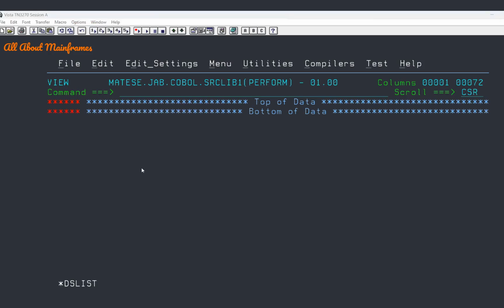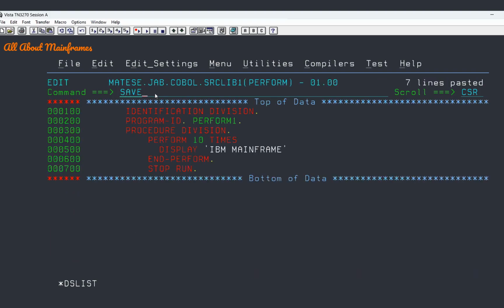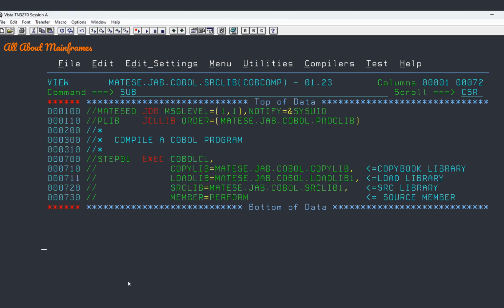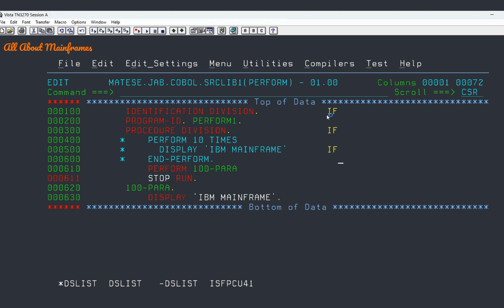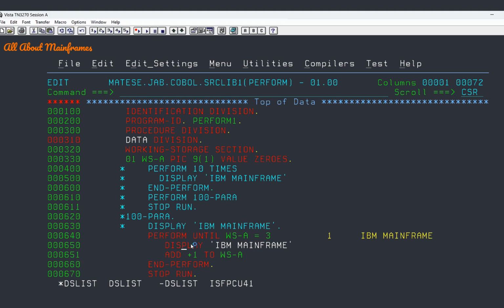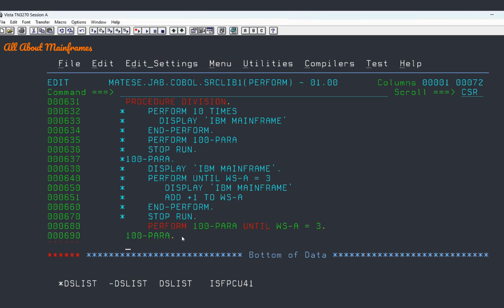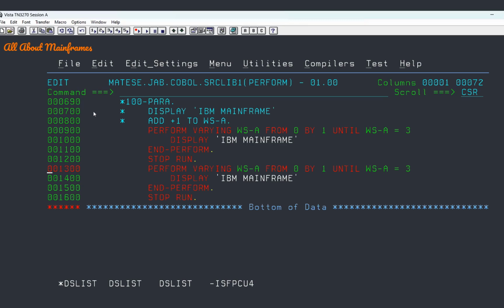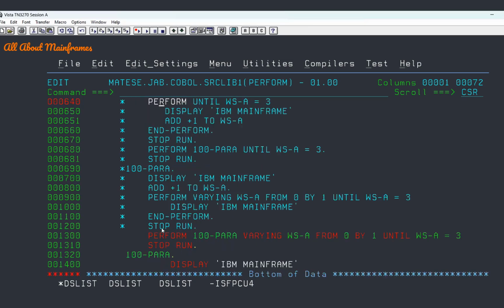Perform statement in COBOL programs || All About Mainframes